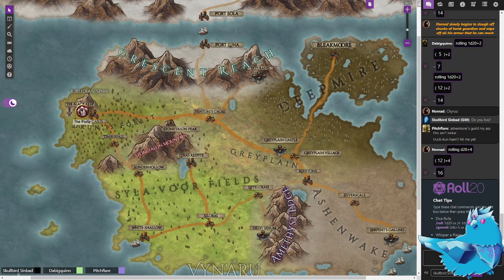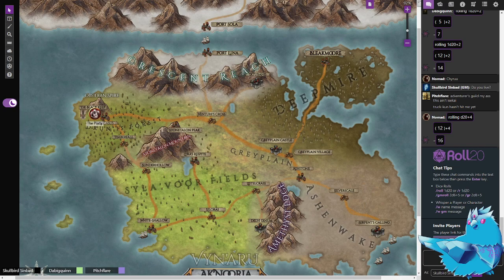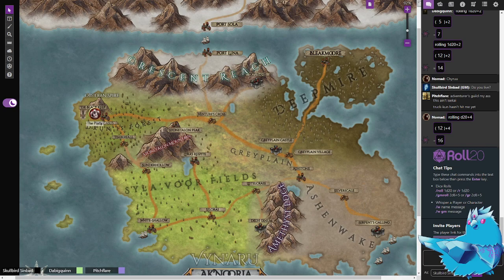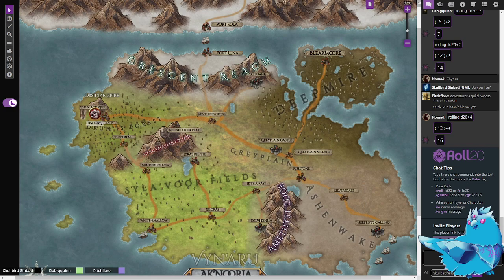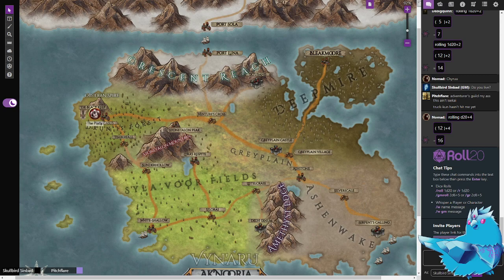Converging Events. C1 - S26 & 27